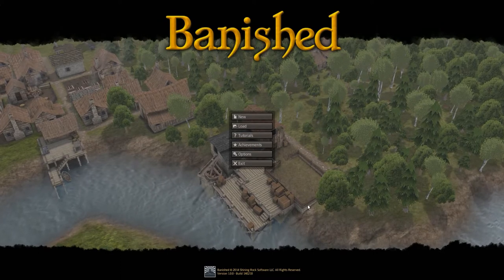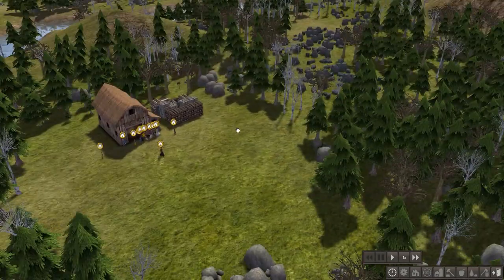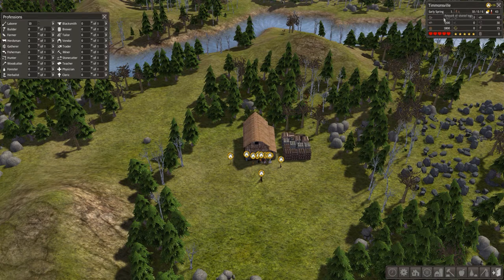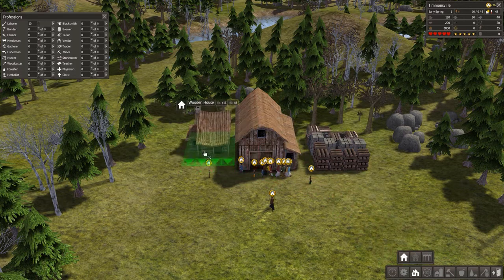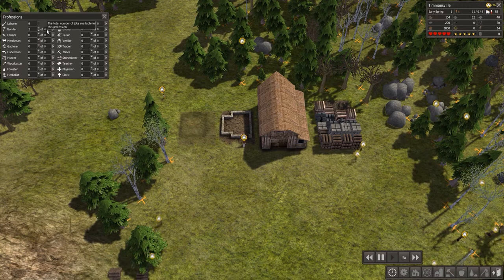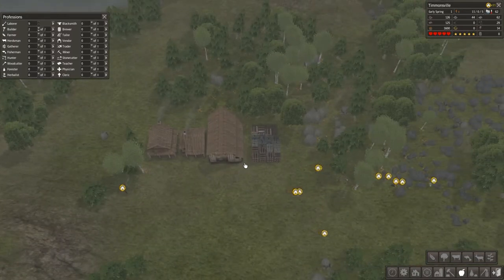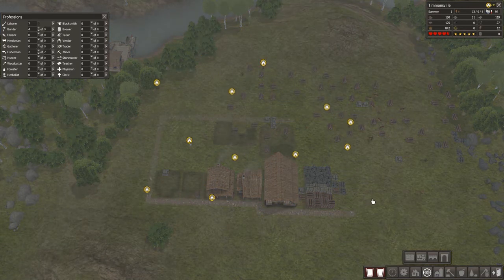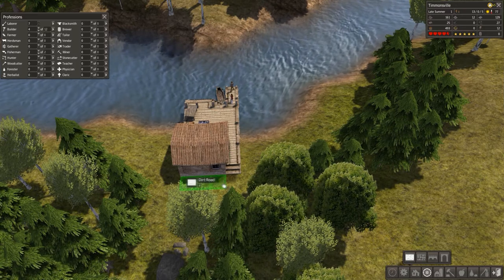Let's Play Banished - Episode 1: The Beginning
In this series I'll focus on building a town in a medium map on medium difficulty. The goal is to answer the beginners questions, and by the end of the series have the viewers (and myself) more familiar with some advanced building techniques while populating our town to at least 600.